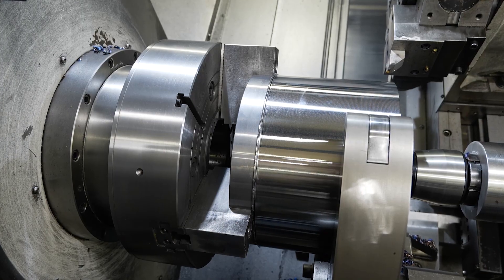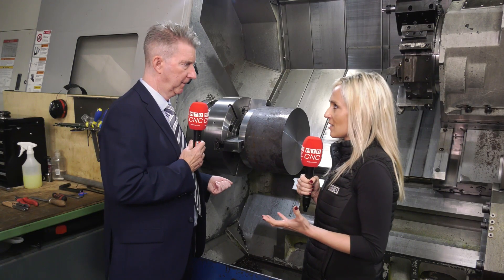Bison 2405 500k Power Chuck at Elmill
Today on MTDCNC, Mike Harris from Bison UK shares why it’s necessary to visit Elmill in Wiltshire. In the last couple of years, Bison has worked on creating one of the biggest chucks, with the 2405 500k power chuck giving an impressive performance for customers. Boasting a quick turnaround, this power chuck enables quick machining of parts and provides a massive range from 160 mm up to 2 metres. While a manual chuck can be cumbersome and inefficient, the power chuck comes ready in a box with all connecting parts and customers can simply put it straight on and get cutting!